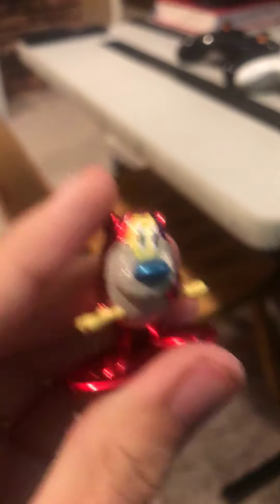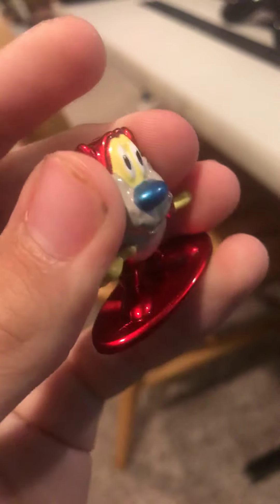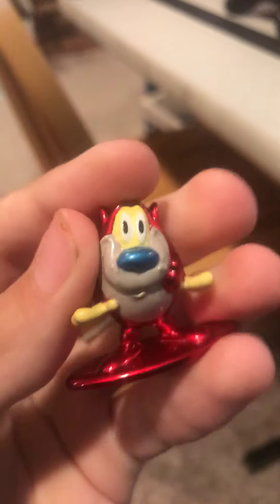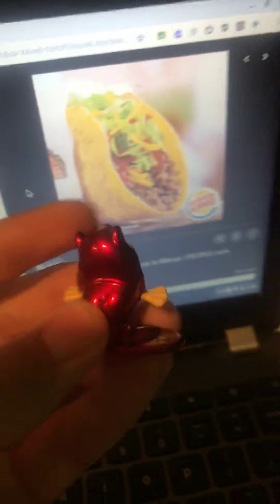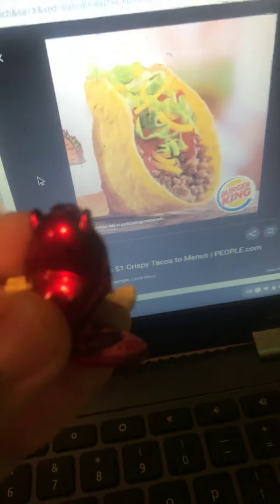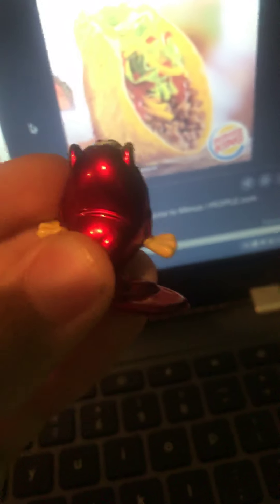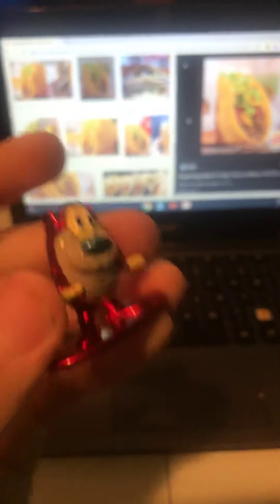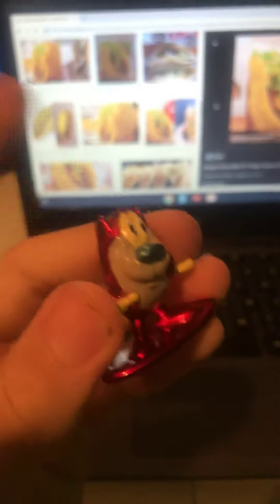The Burger King Tacos Are so Disgusting ft Burger King And Taco Bell.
The Burger King Tacos Are so Disgusting ft Burger King And Taco Bell. More brand new YouTube videos coming up on my YouTube channel so please turn on notifications like and subscribe and there will be a UNO Xbox One Live Stream coming up on Wednesday so please stay toon for that and remember new videos and Live Streams every week and I will see you all later.